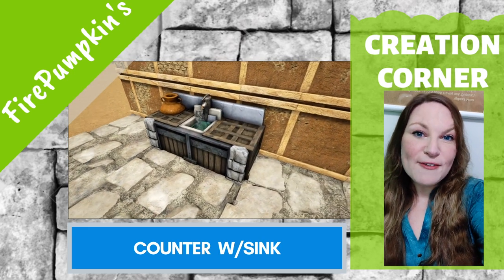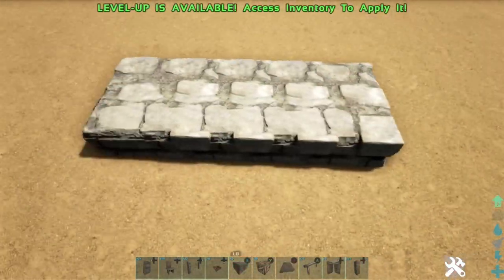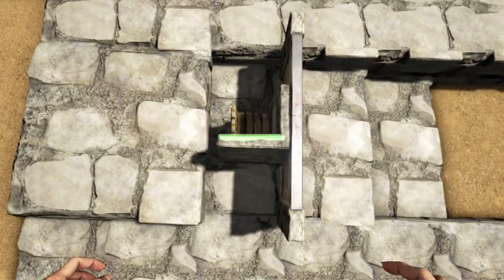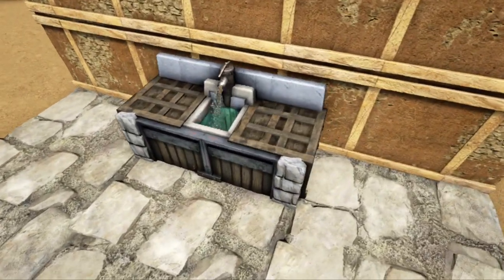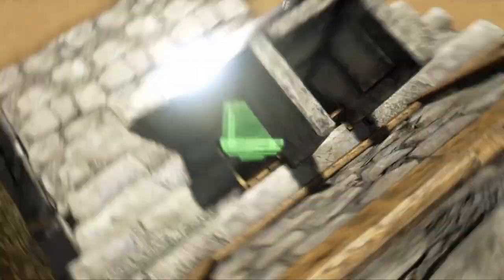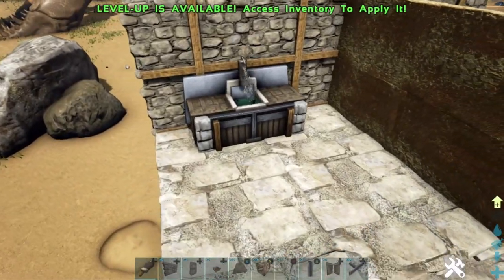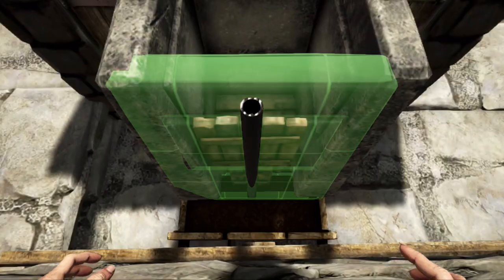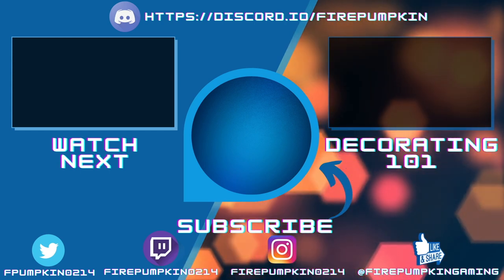Ark Survival | Creation Corner | Vanilla Counter w/Sink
Ark Survival | Creative Corner | Counter w/Sink
Xbox | Vanilla | Clipping Enabled

Join my Collaboration Discord Community with Ark Survival Guide- for players, builders, server owners, and content creators.  We also have an Xbox/Win PC (not steam) Crossplay enabled 9 Map Cluster!